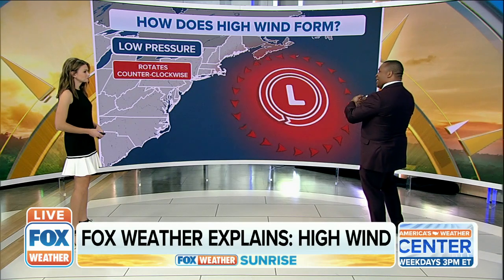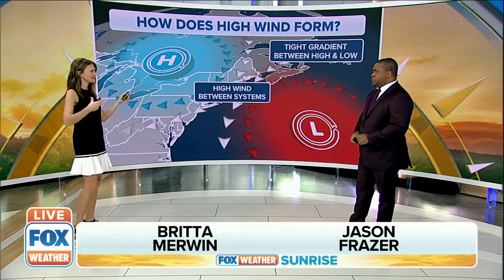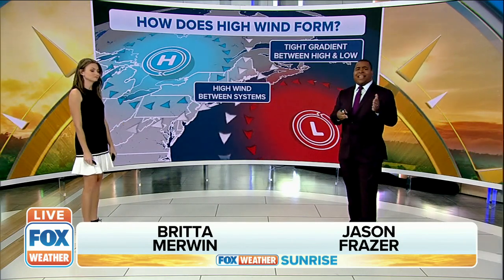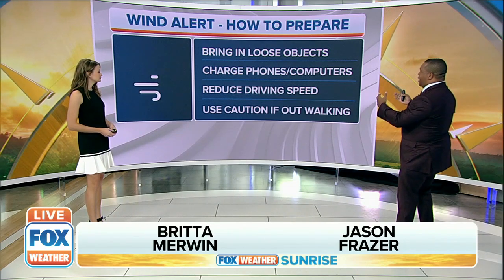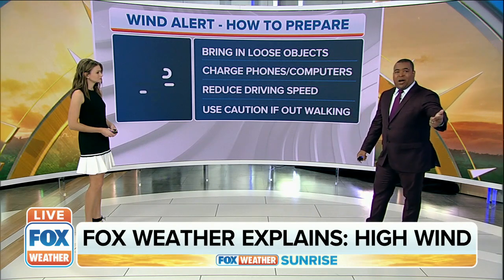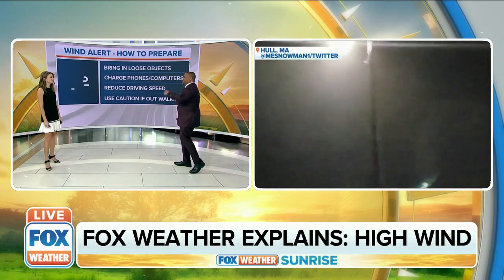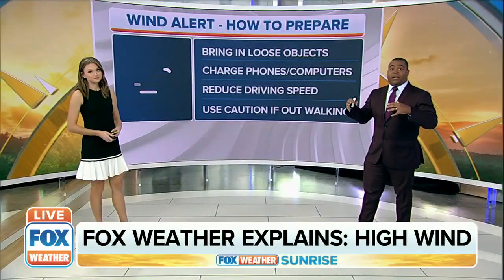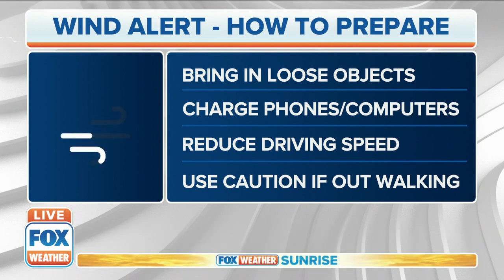FOX Weather Explains: High Wind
FOX Weather meteorologists Britta Merwin and Jason Frazer explain how high winds form and how to prepare for wind alerts.